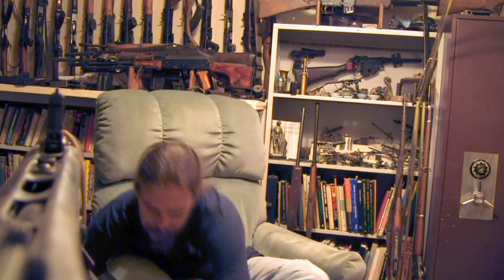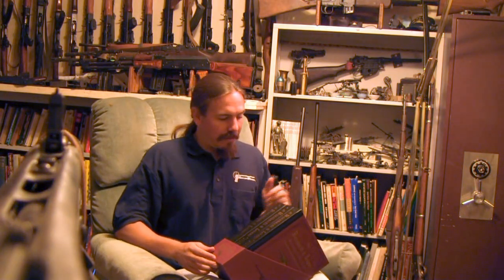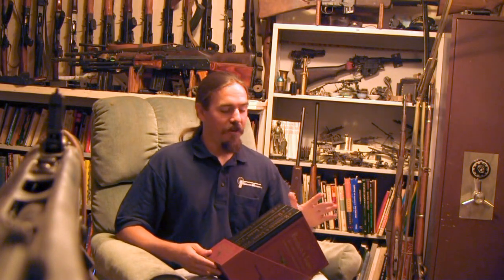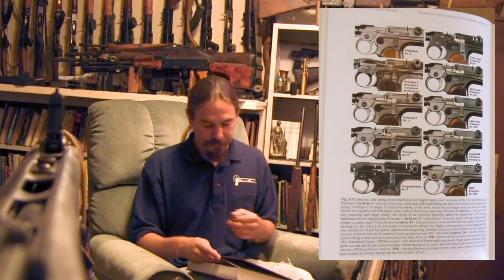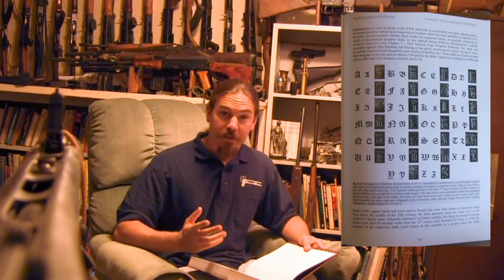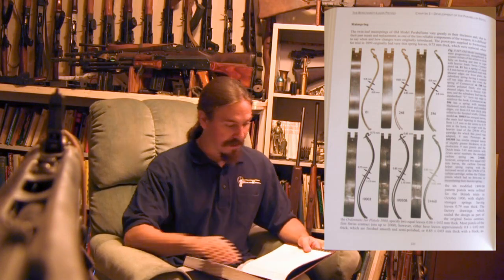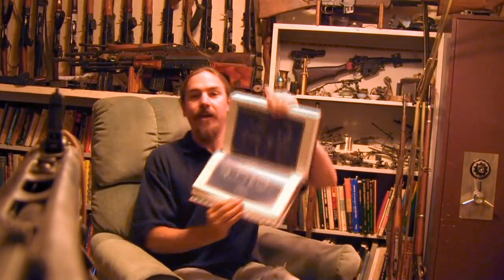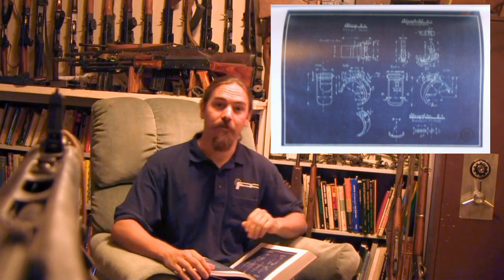Book Review: The Borchardt and Luger Automatic Pistols